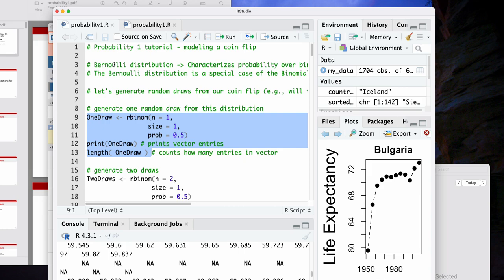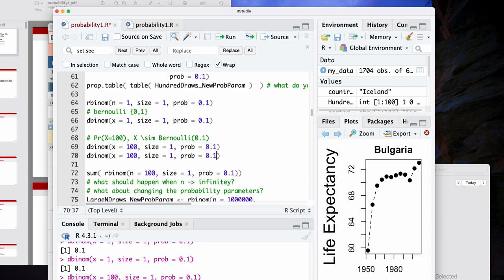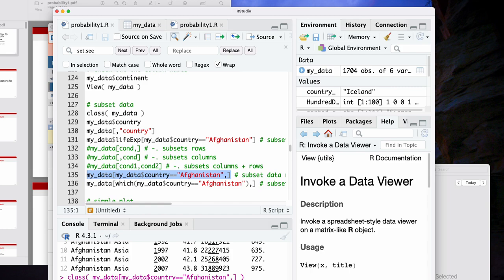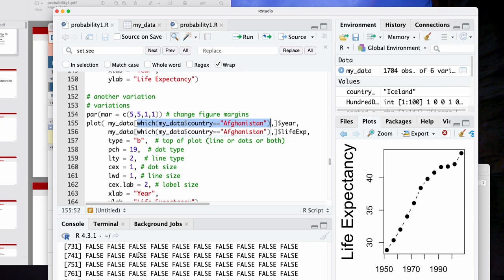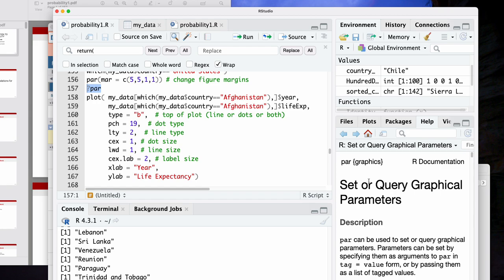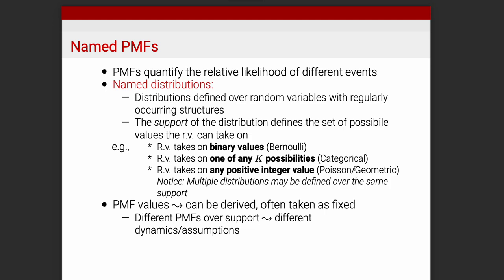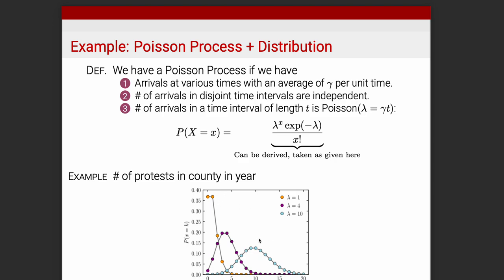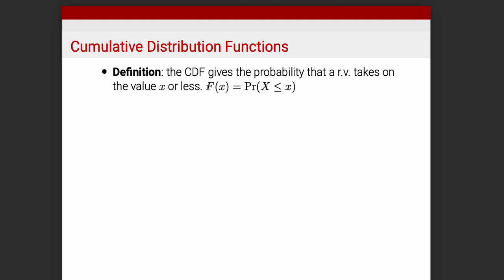Probability, PMFs/PDFs & R Basics | Stat 1, Class 3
Understand the difference between probability mass and density, and how each describes a random variable.

Full classroom recording from Connor T. Jerzak’s Fall 2023 Gov 391J course at UT Austin.

Stat 1 - Department of Government, UT Austin
Topics: PMFs/PDFs; What is probability?
Instructor: Connor Jerzak

This playlist contains the available recordings; some class numbers are not included.

CHAPTERS
00:00 Welcome and course discussion
15:00 Simulating coin flips in R
24:00 Loading data into R
31:00 Logical comparisons and selecting rows
38:00 Plotting and communicating data
45:00 Functions and arguments in R
1:01:20 Introducing probability distributions
1:06:40 Discrete random variables and probability mass
1:14:00 Distribution examples and parameters
1:20:00 Support and continuous random variables
1:28:00 Normal distributions and density